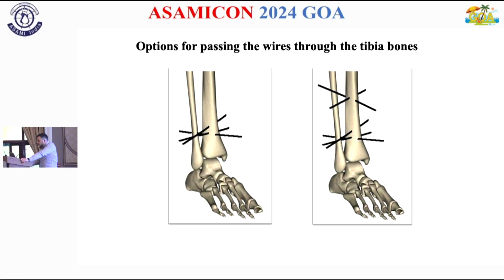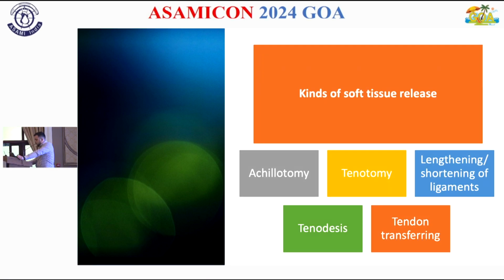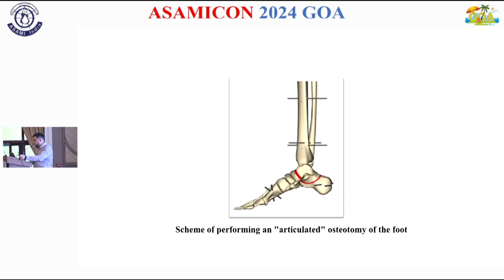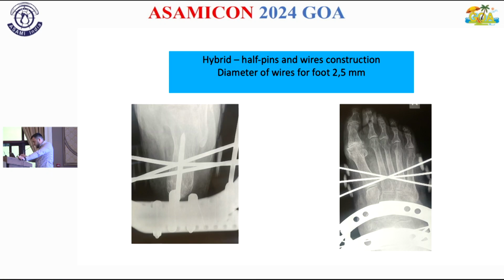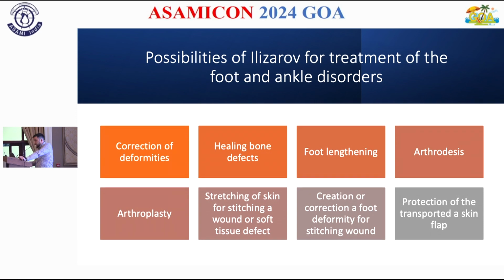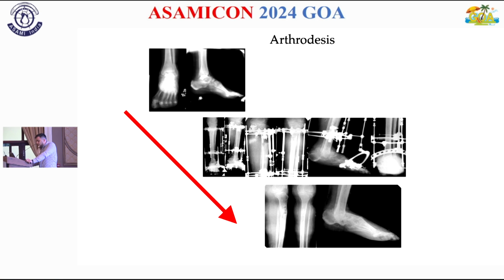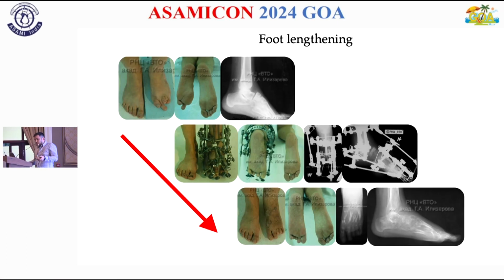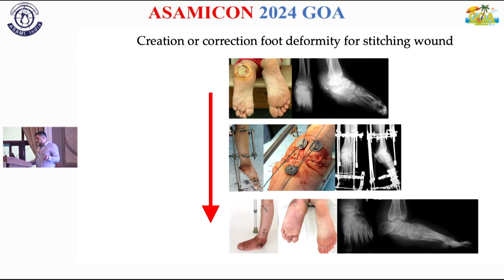ASAMICON 2024 GOA DAY 1 HALL 1 03.10 PM TO 05.00 PM